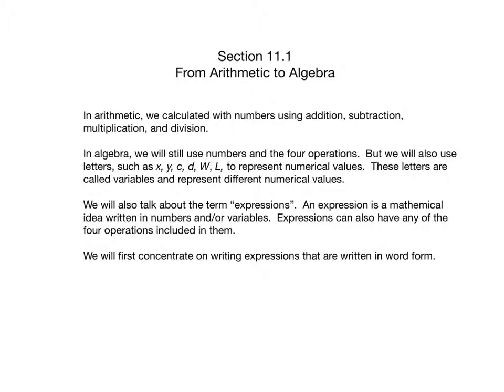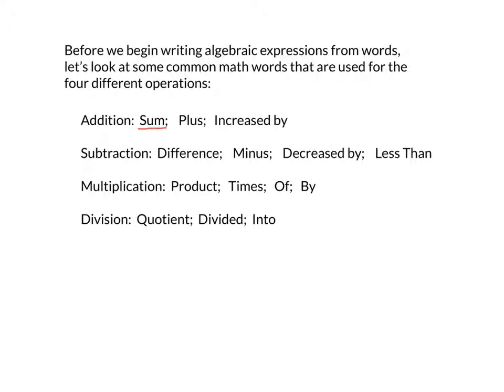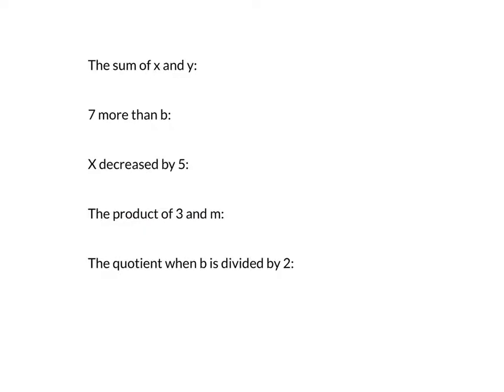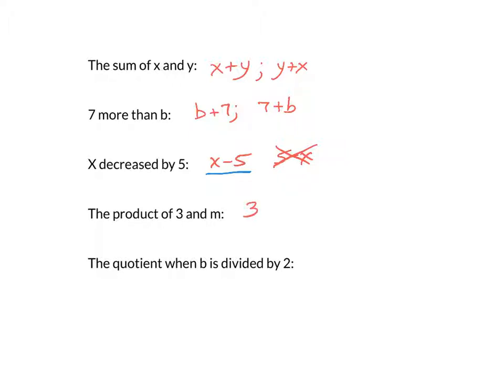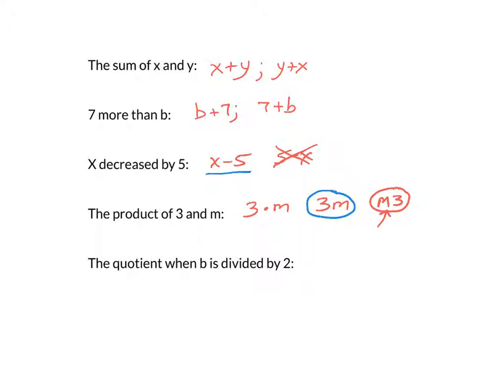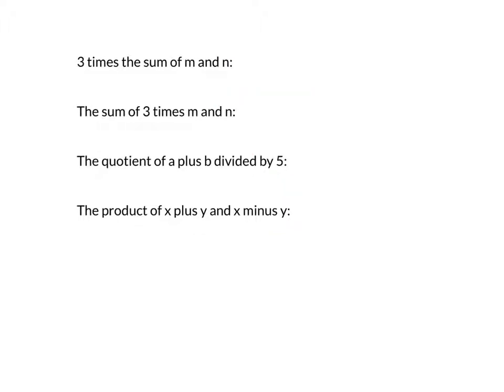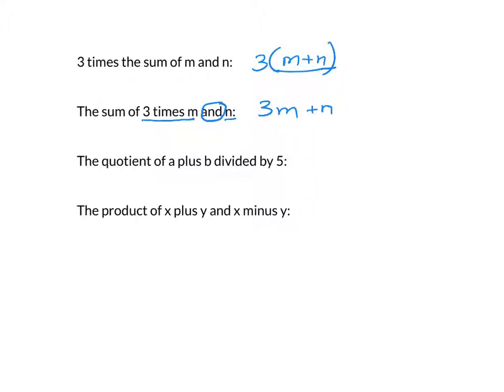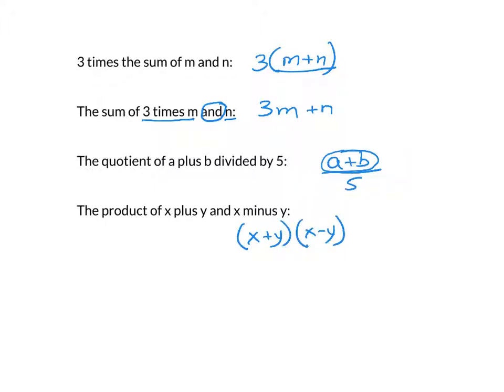University of Akron Math II Section 11.1 From Arithmetic to Algebra